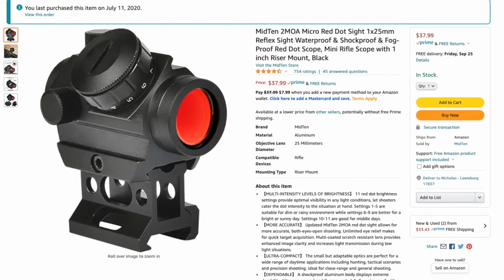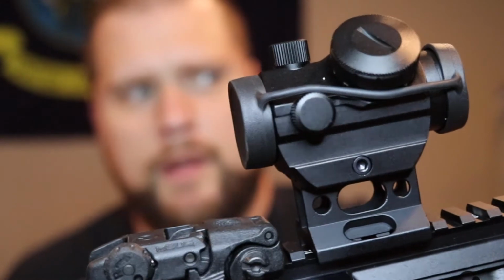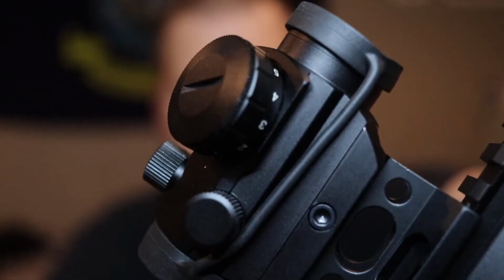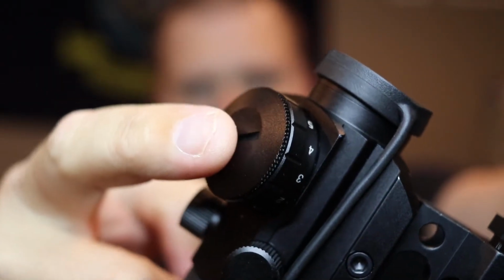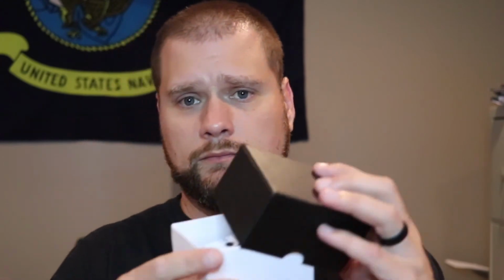Budget AR Red Dot under $50! | Is it worth it?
In this video I review my experience with a budget AR Red dot under $50 I purchased on Amazon. I give my honest review and if I would buy it again.

My Gear:
Light Ring
Lighting Kit
Shotgun Mic
Lapel Mic

This channel represents only my opinions and not any of my past, present, or future employers. By watching this video you agree to hold harmless myself and any person or persons mentioned in this video. I truly appreciate you taking the time to watch and I wish you the best in your future endeavors.